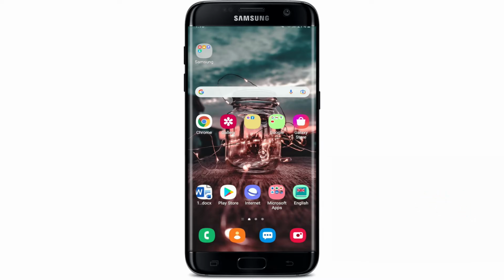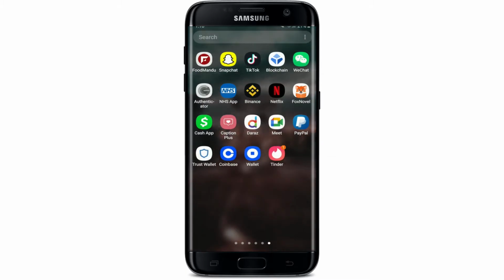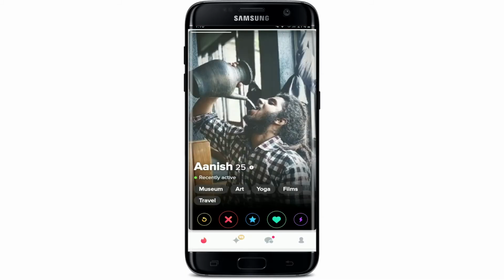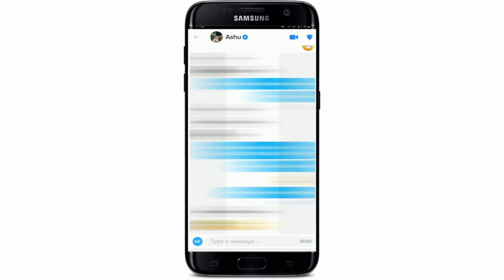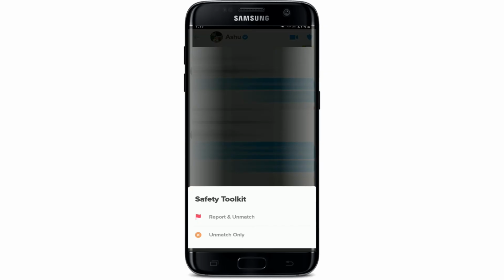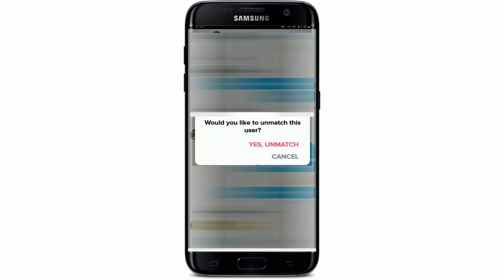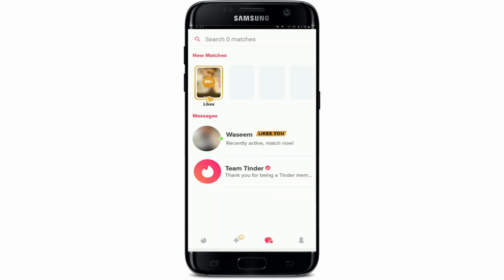How to Unmatch on Tinder 2021? Tinder Profile Unmatch Instantly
Tinder can be a great way to find someone you're interested in, but sometimes the match doesn't work out. In this video I'll show you exactly how to unmatch from tinder so that they don't come back into your feed and start bothering you again!

Matching with someone on Tinder is a big decision. There are tons of people you could be matched with, and it can be difficult to know who's worth your time.

If you're too overwhelmed, or just want to go back to being single for a while, here's how to unmatch with someone on tinder!